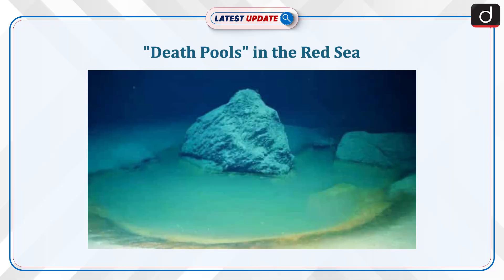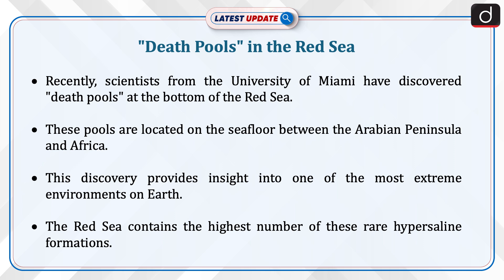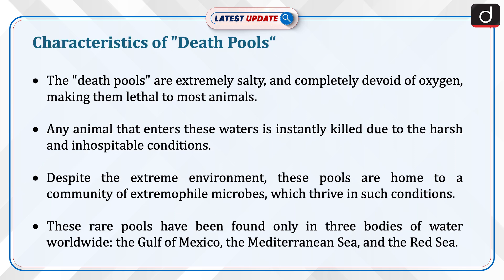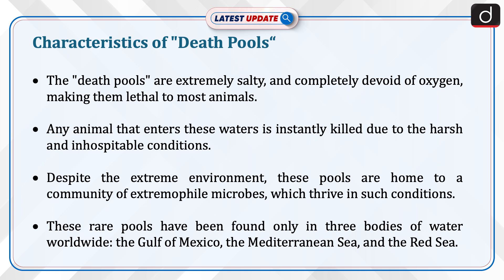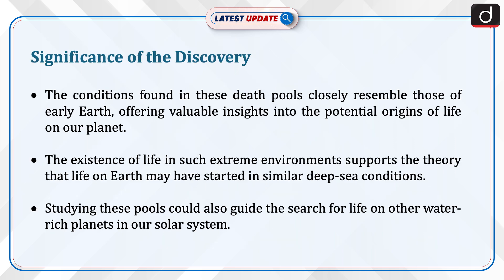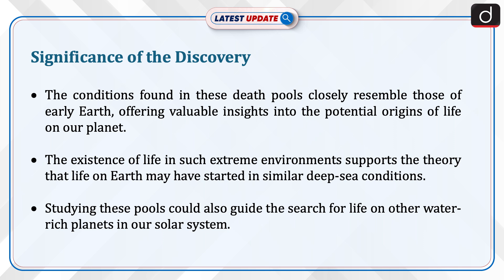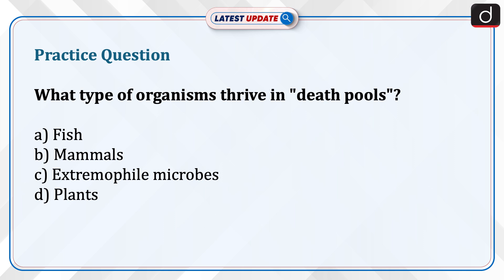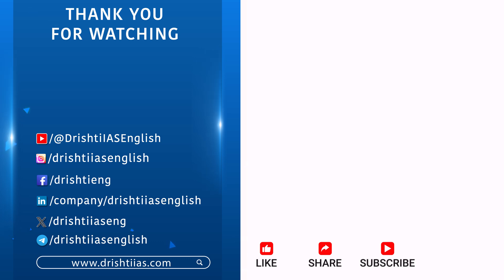Death Pools | Latest Update | Drishti IAS English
Recently, scientists from the University of Miami have discovered "death pools" at the bottom of the Red Sea. These pools are located on the seafloor between the Arabian Peninsula and Africa. This discovery provides insight into one of the most extreme environments on Earth. The Red Sea contains the highest number of these rare hypersaline formations.